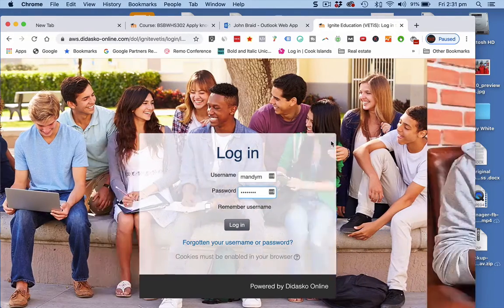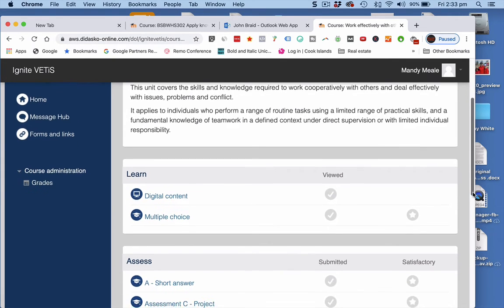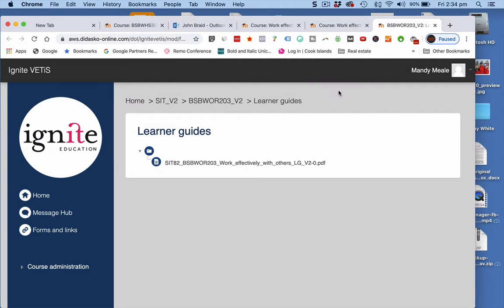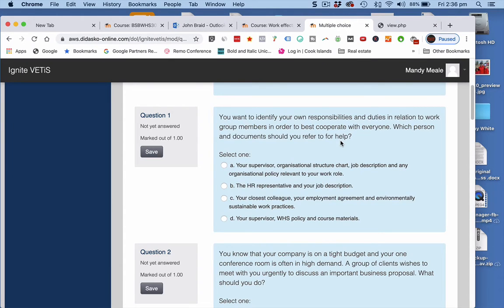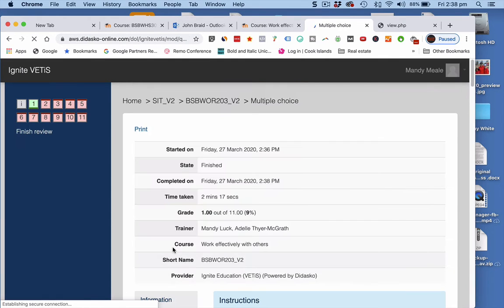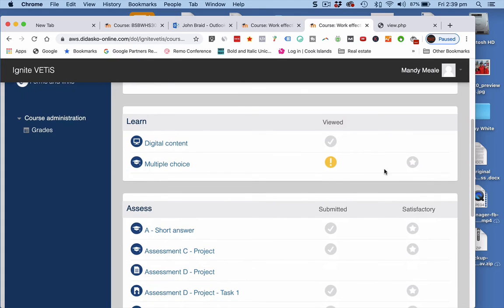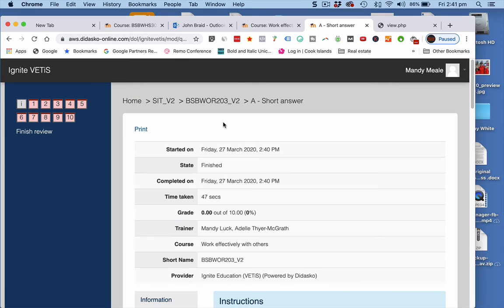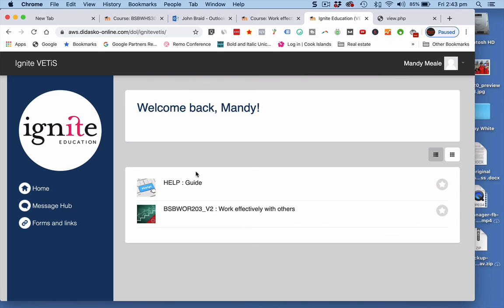How to: Online Learning course with Ignite Education (VETiS)